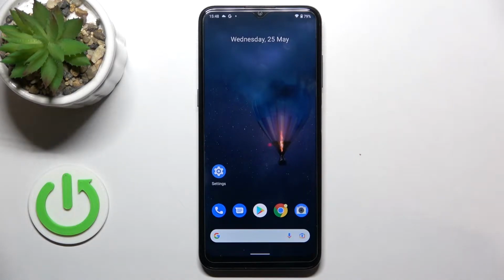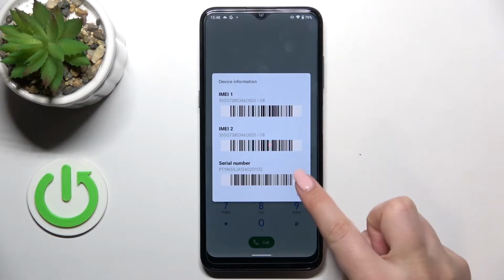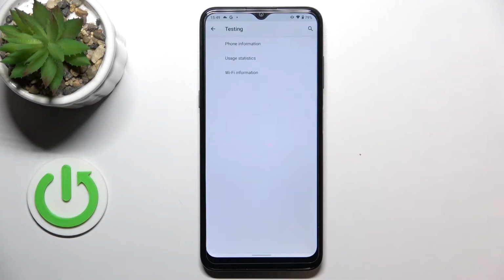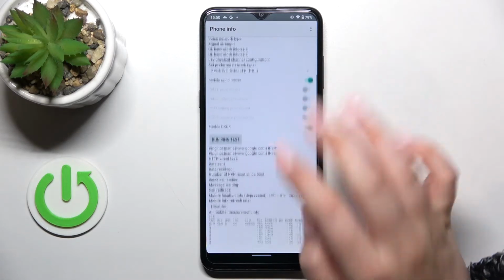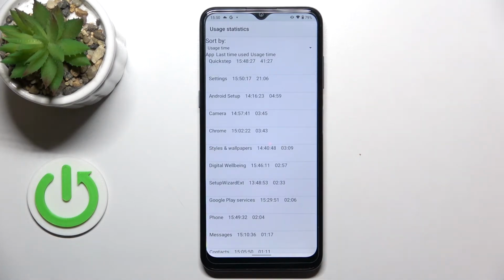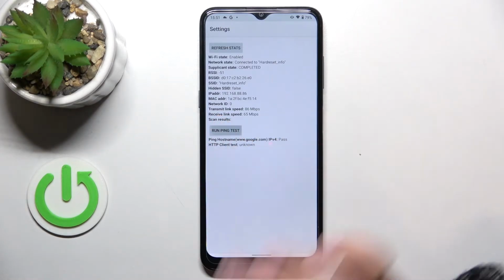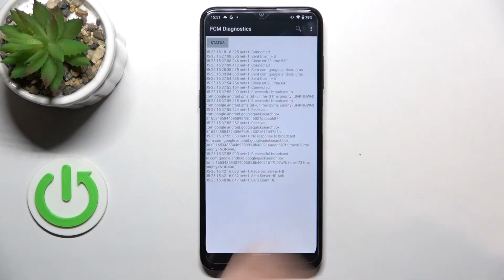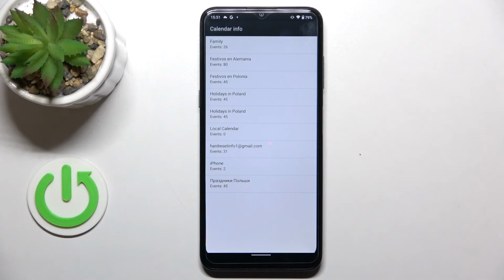NOKIA G21 Secret Codes | Unlock Hidden Features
The Nokia G21 is a popular smartphone that is packed with features and functionality. In this video, we will share with you some of the secret codes that you can use to unlock hidden features and functions on your Nokia G21.

These codes can be used to access a range of features, including testing the phone's hardware and software, displaying detailed information about the device, and even performing factory reset and software updates.

To use these codes, simply enter them into the dial pad on your Nokia G21 and press send. Keep in mind that some of these codes may not work on all versions of the Nokia G21, so it's always a good idea to double check before trying them out.

Whether you're a tech-savvy user looking to unlock the full potential of your Nokia G21, or just someone who is curious about the hidden features of your smartphone, this video is sure to have something for you. So be sure to check it out and see what secrets your Nokia G21 has in store!